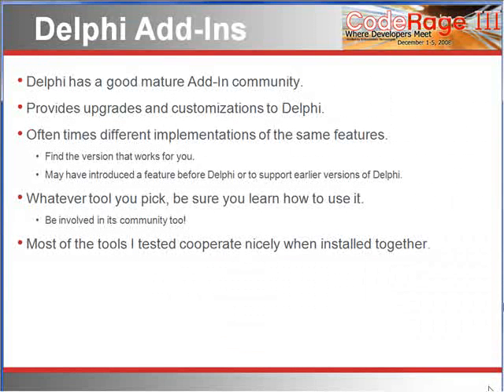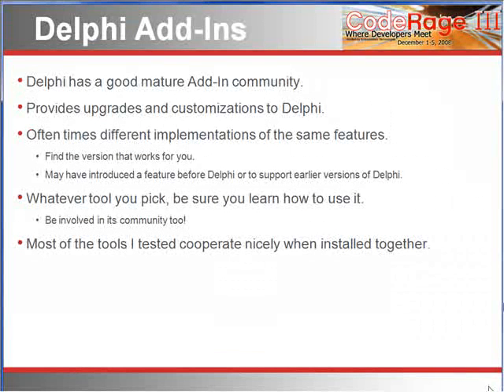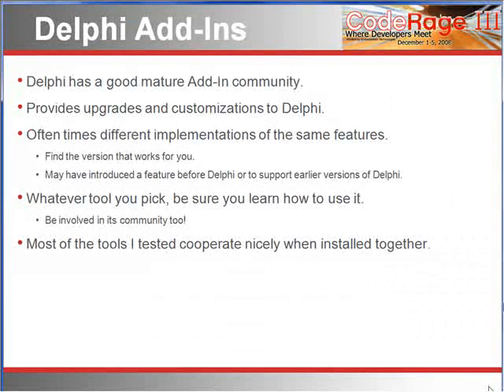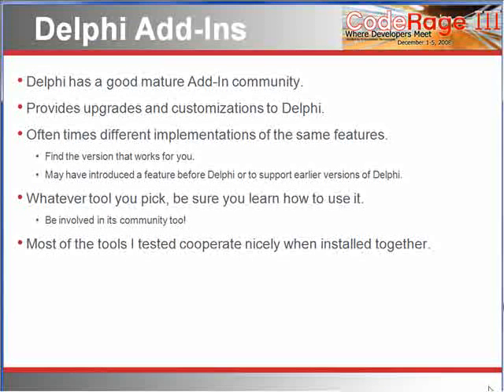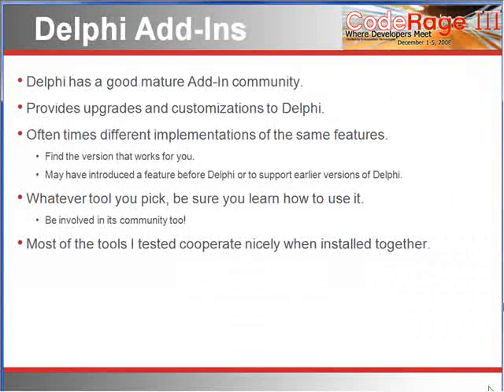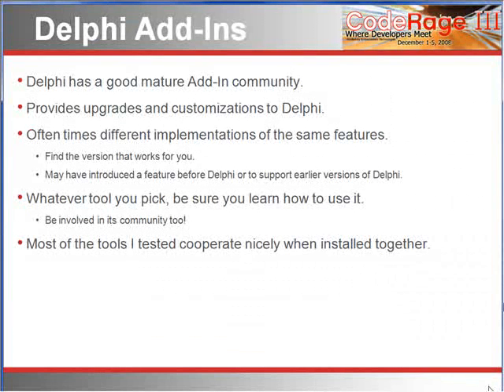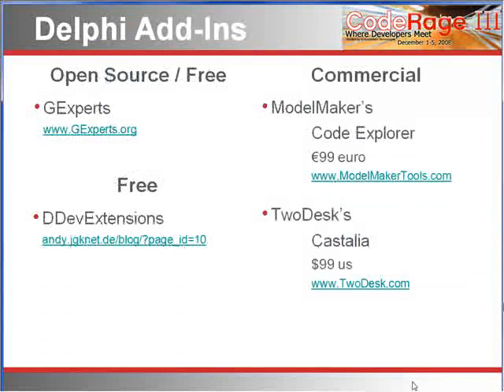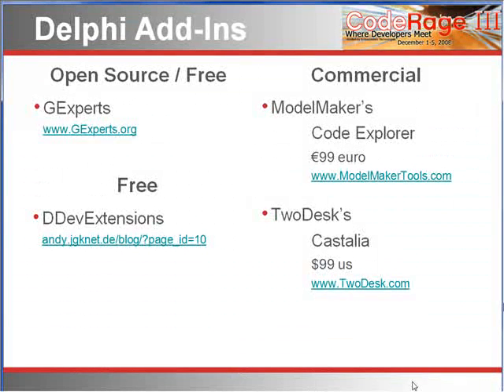Delphi Add-ins Experts and Tips